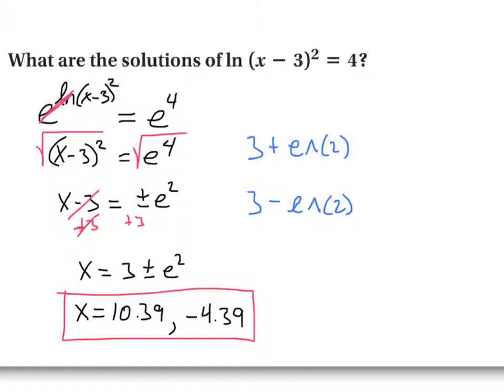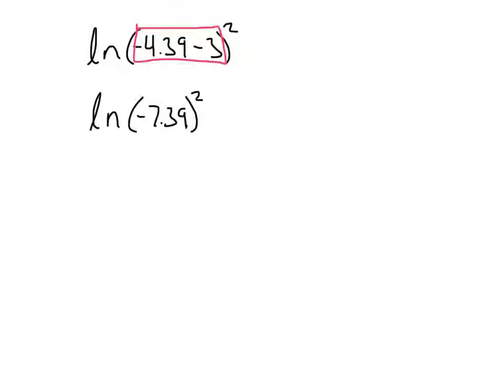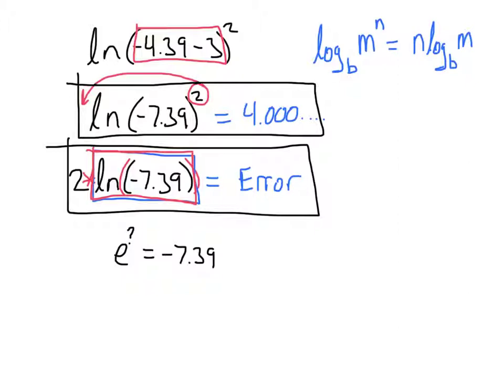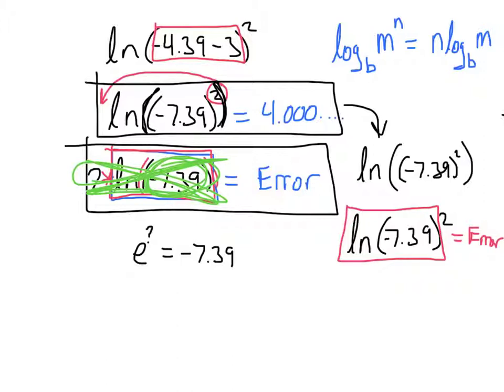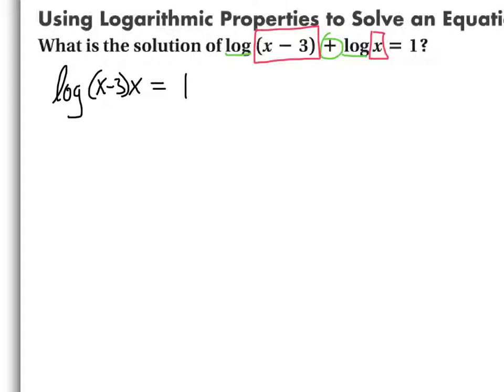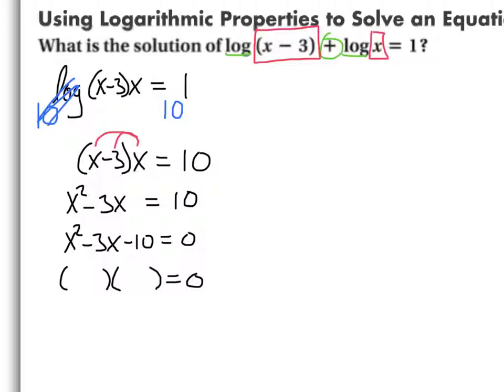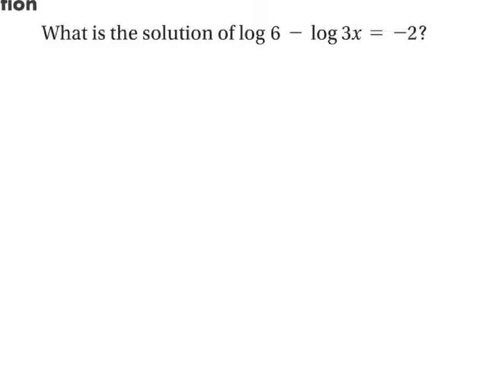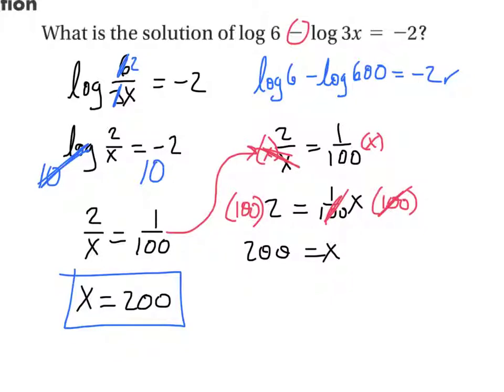Alg2 Sec. 7.5 Day2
Solving Logarithmic Equations that have two or more Logarithms.